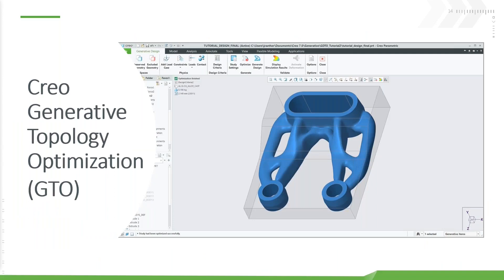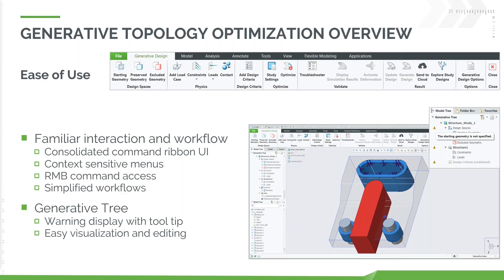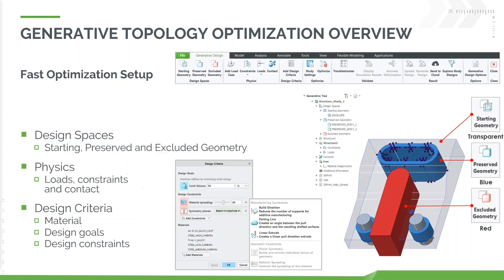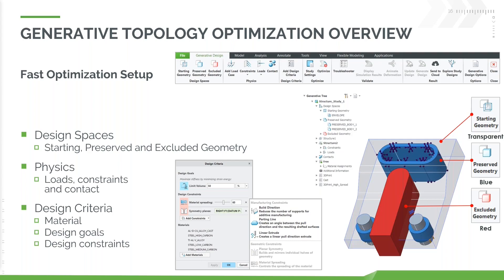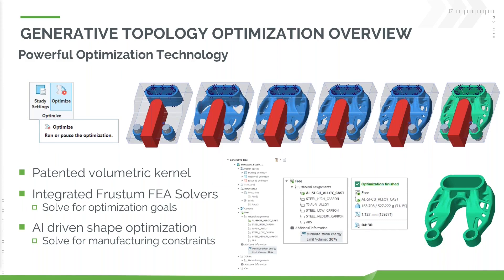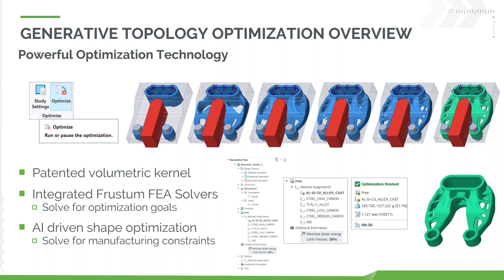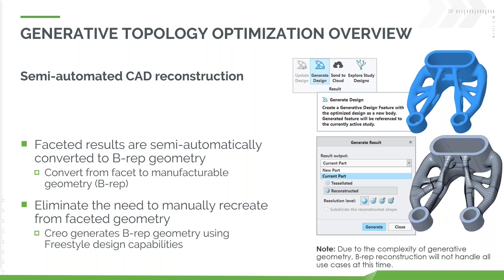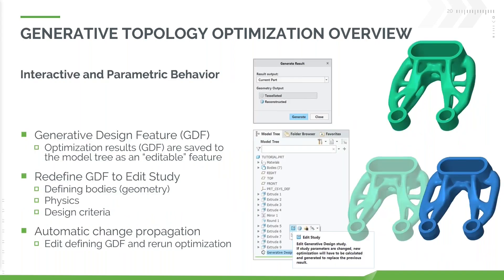Creo Generative Design - Creo Generative Topology Optimisation (GTO) Overview (part 2 of 5)